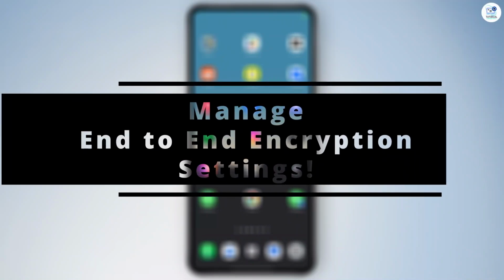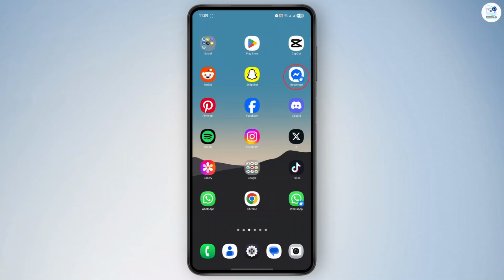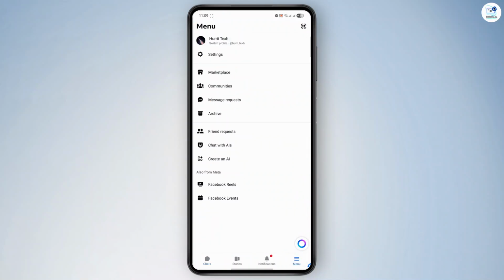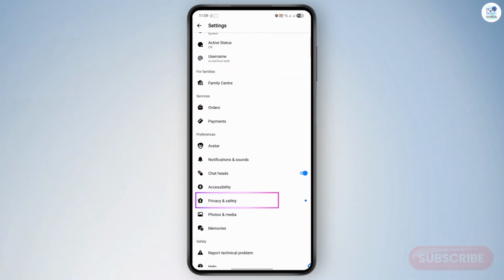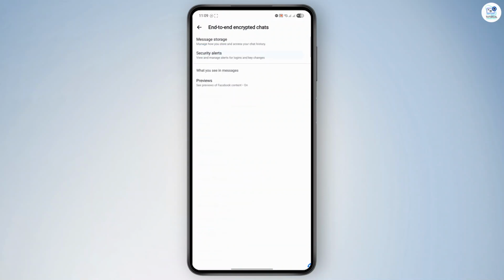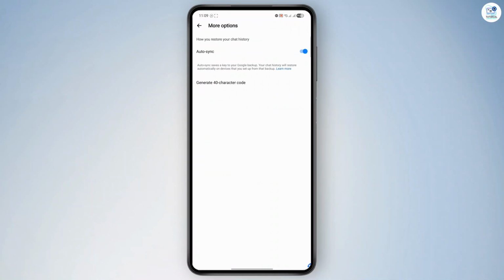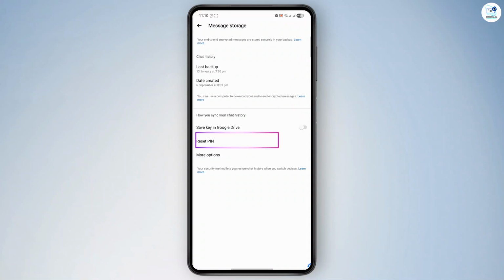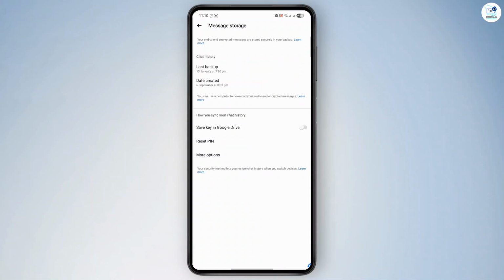How to Turn Off or Turn On End to End Encryption in Messenger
Want to turn off or turn on end-to-end encryption in Messenger to keep your chats secure? This video will guide you through the steps to enable or disable Messenger’s end-to-end encryption quickly and easily. Whether you're asking, "How do I turn on end-to-end encryption in Messenger?" or need help managing your chat privacy, this tutorial has you covered. Learn how to control your message security and keep your conversations private. Watch now to see how you can turn on or off end-to-end encryption in Messenger today!

Timestamps:
00:00 How to Turn Off or Turn On End to End Encryption in Messenger
00:06 How Do I Enable or Disable End-to-End Encryption in Messenger?